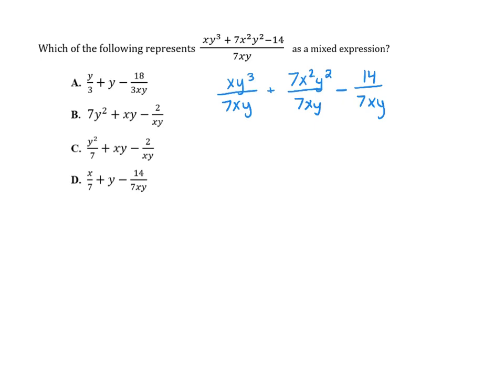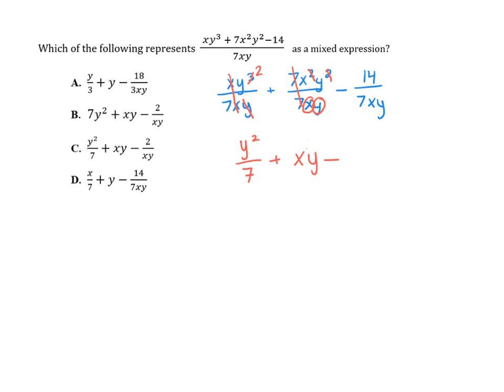U5 Test Q14